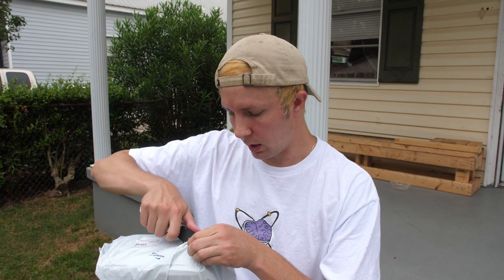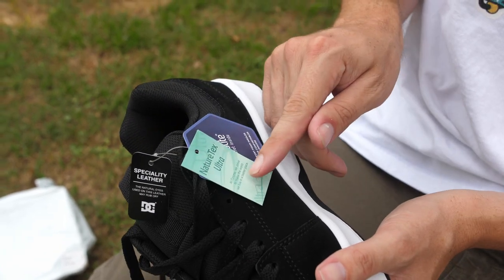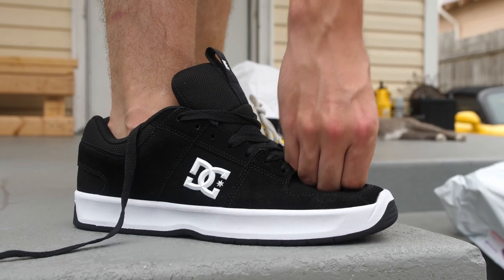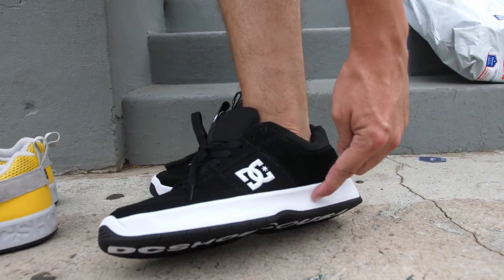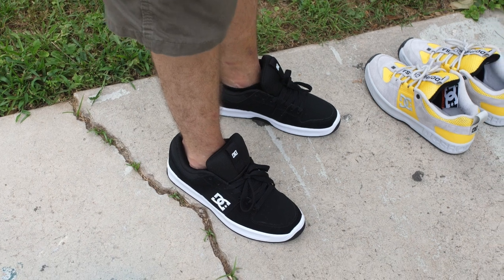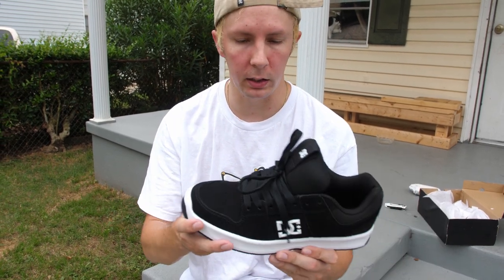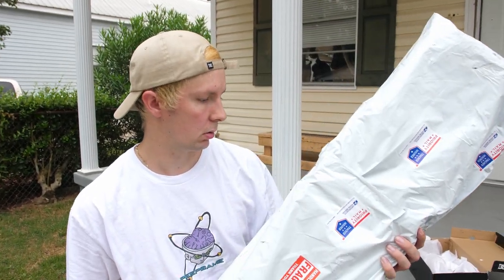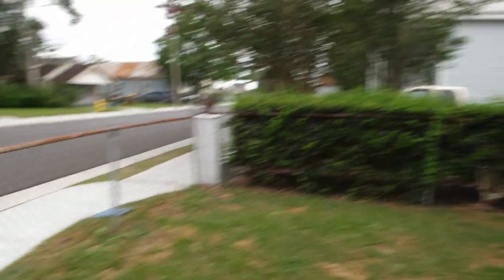UNBOXING THE DC LYNX ZERO SKATE SHOES!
Here's that fresh DC LYNX ZERO for you guys! Let us know what you think about this new drop!

Follow us on the gram:
@BADqualityHD (the legend behind the camera)